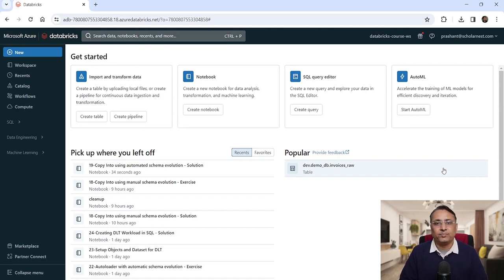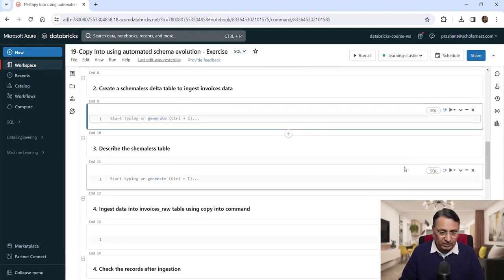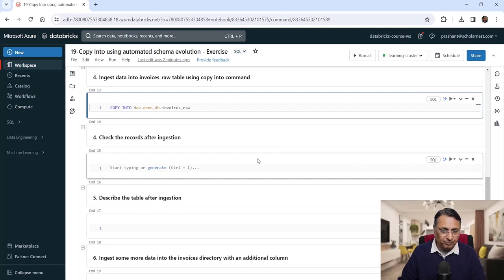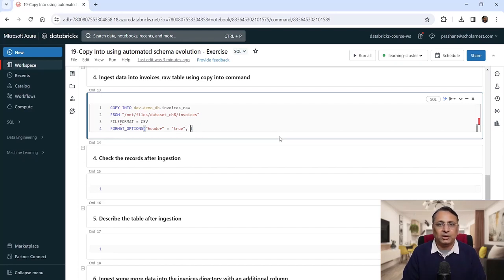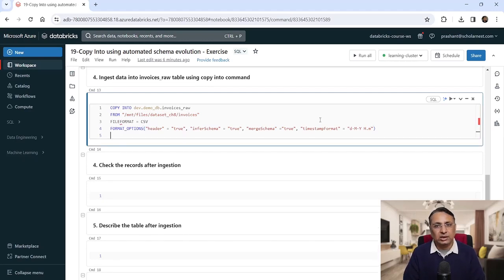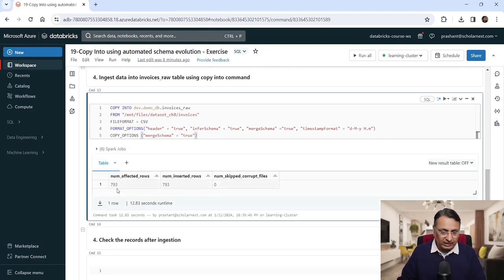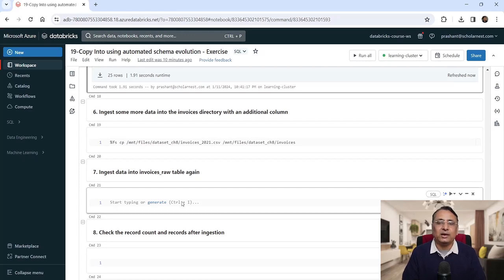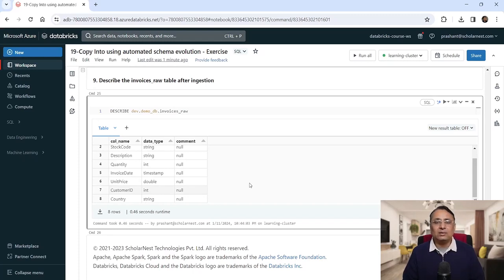M304 Using Copy Into with Automatic Schema Evolution